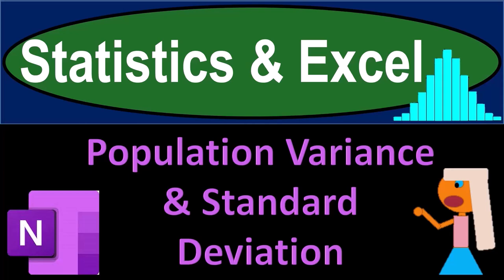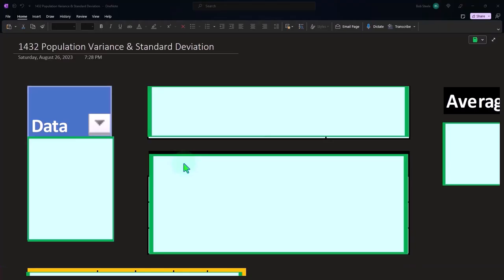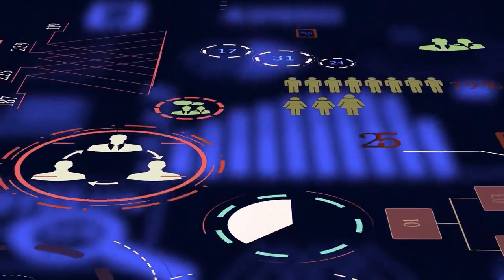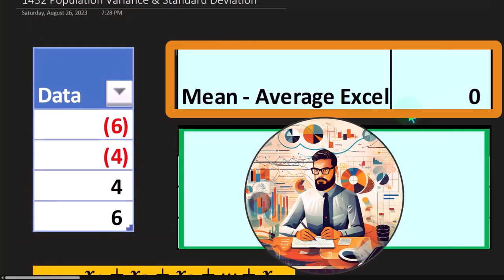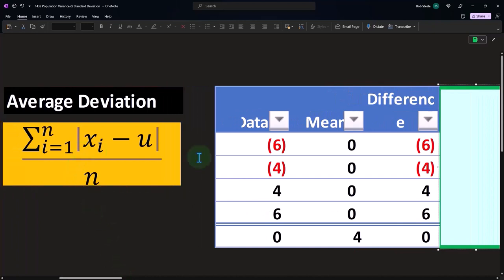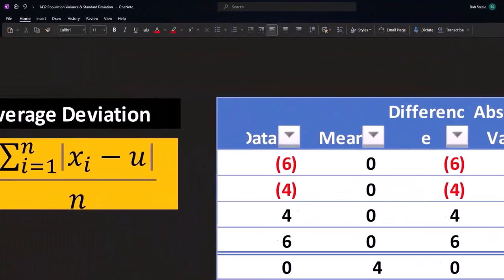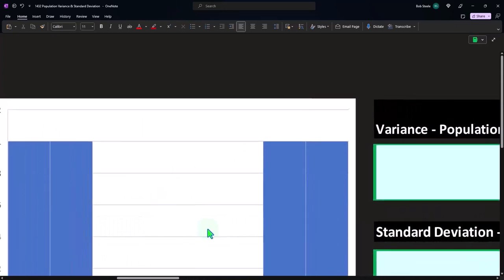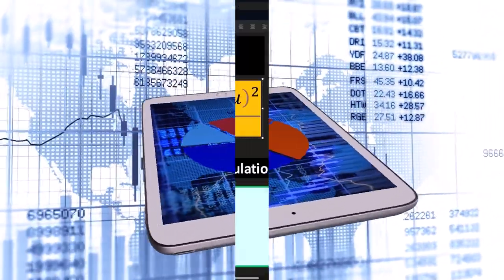Population Variance & Standard Deviation Part 1 Statistics & Excel